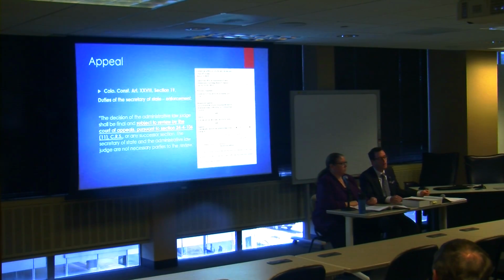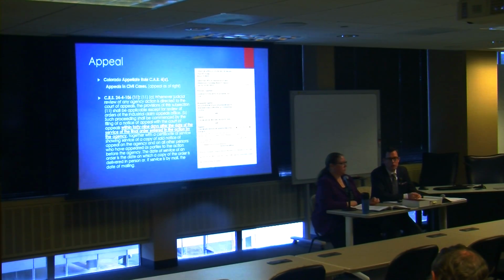Campaign Finance Training (Part 13 of 14)